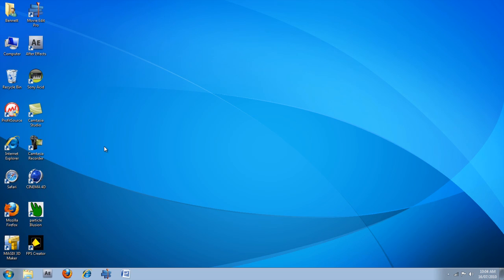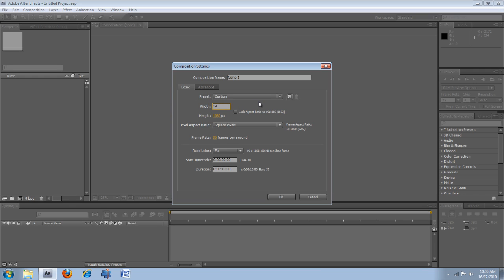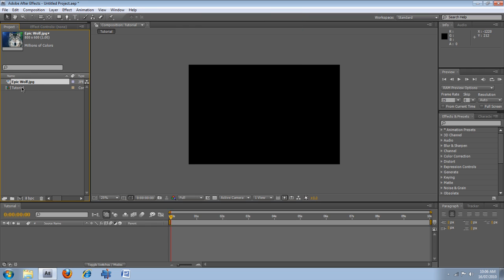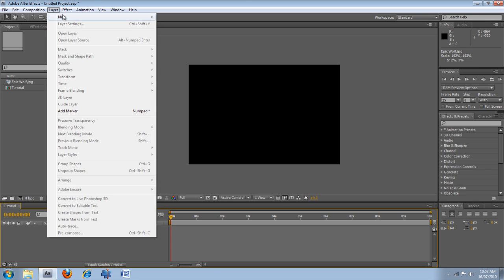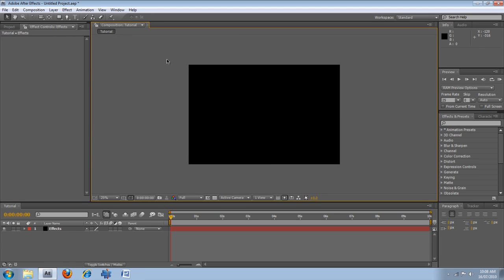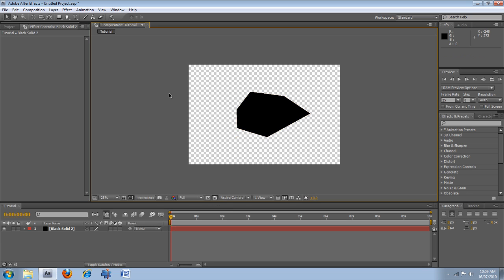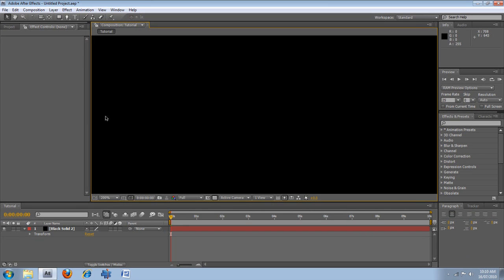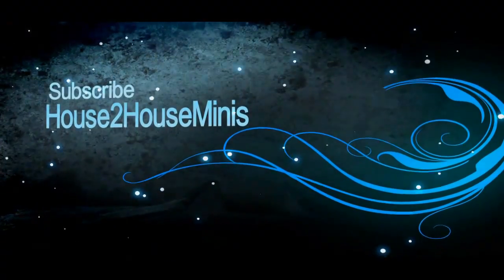Adobe After Effects - Basic Features Tutorial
In this tutorial, Kyle will show you some of the basic features of Adobe After Effects.